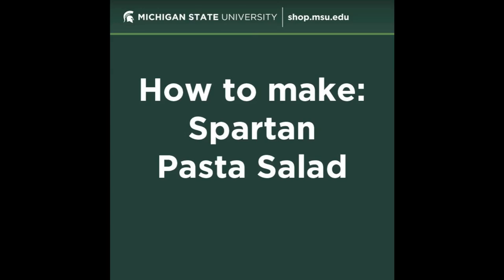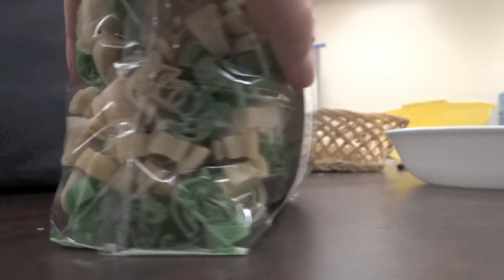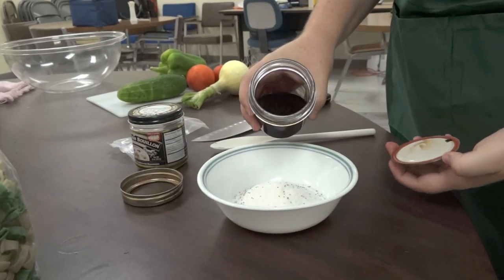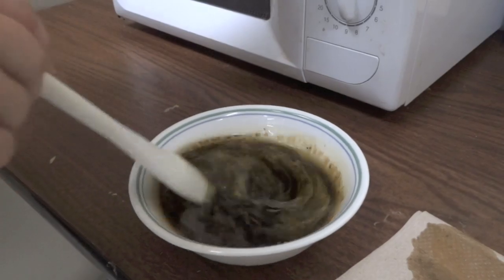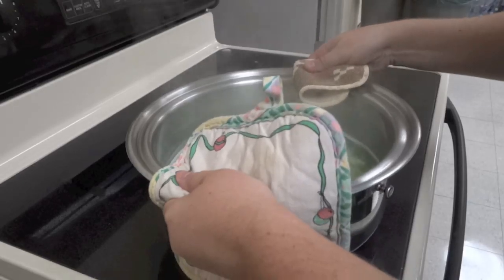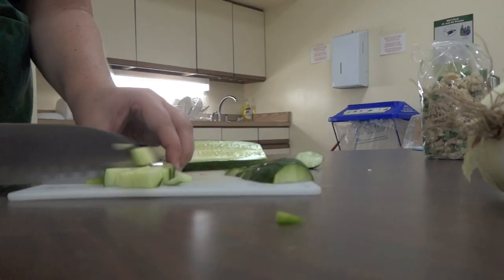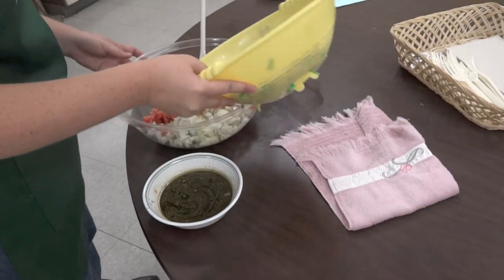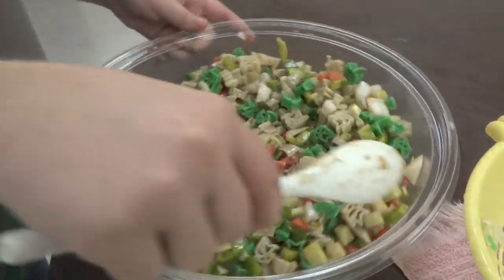How to Make Michigan State University Spartan Helmet Pasta Salad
For a tailgate or as a passing dish, this easy-to-make, super delicious Spartan Helmet pasta salad is sure to be a hit! Available at shop.msu.edu.